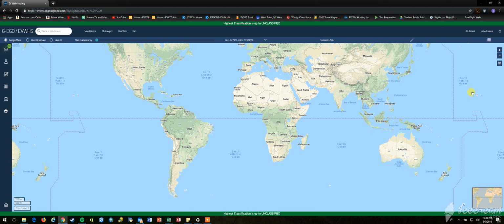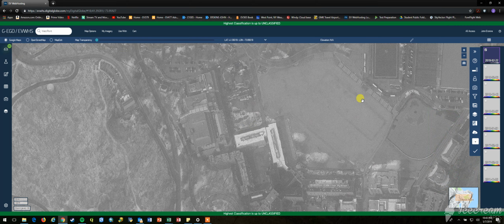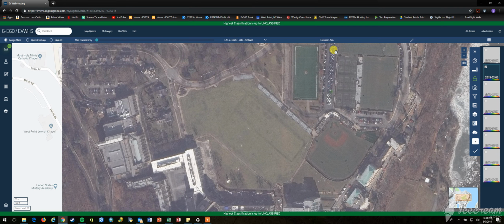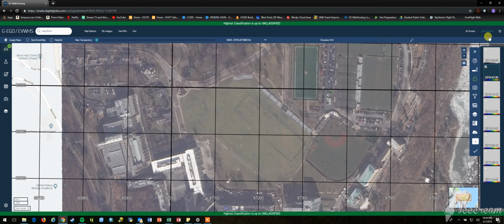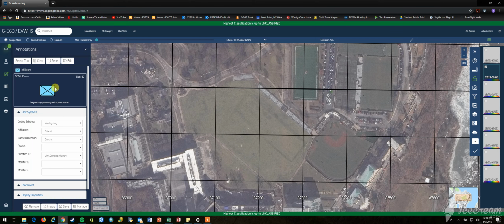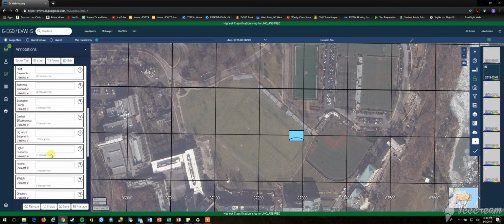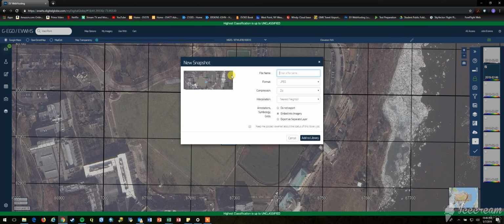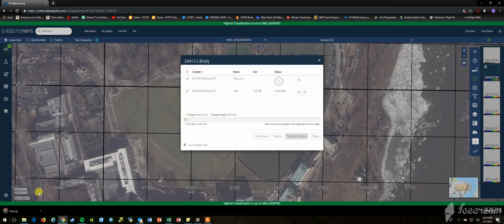Intro to Search, Grid Lines, Downloading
Exploring Digital Globe data and setting up a quick print option

Video by Cadet John Erskine and advised by LTC William Wright